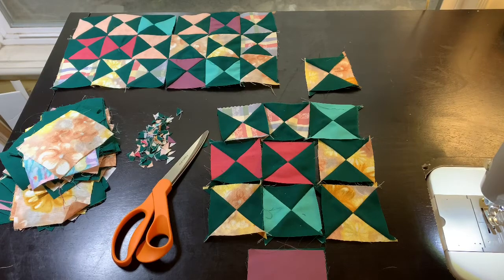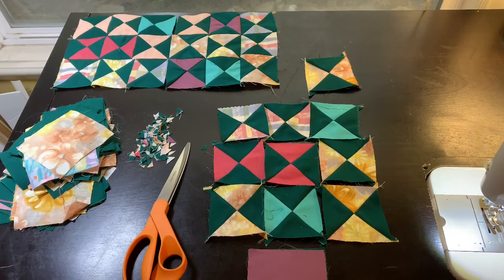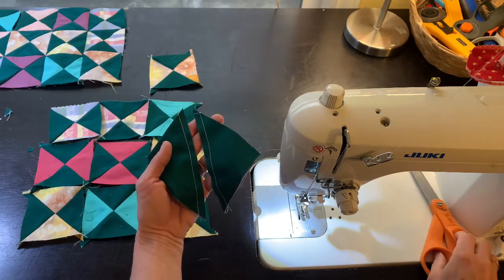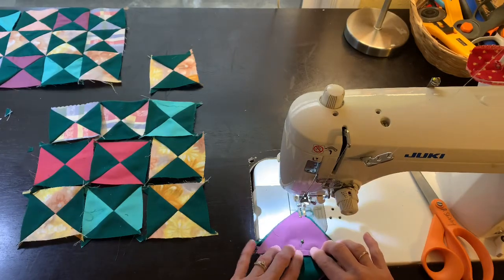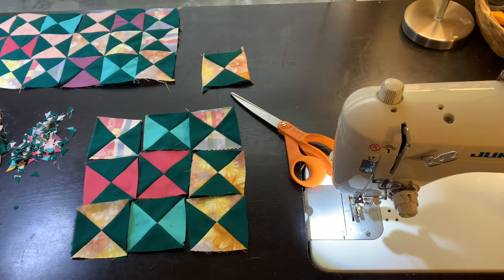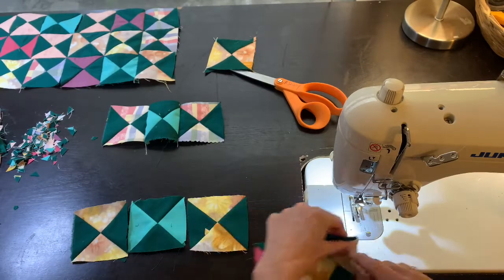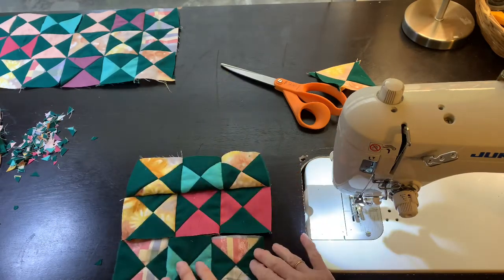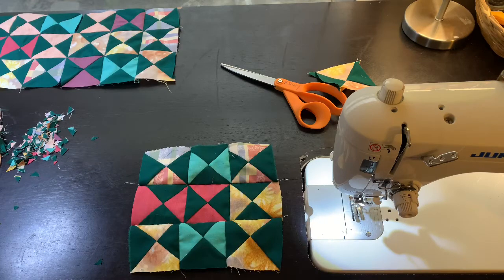Liberated hourglass Block- learn to sew- quilt block- no fuss sewing-scrap quilt -how to quilt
Learn to sew an easy no-fuss quilt block. Liberated style quilting is an adventure. There are no rules. This is an hour glass nine patch block.
It begins with 4” squares. Scrappy fun!
Put your rotary blades away and join me in this stress free quilting session using only your scissors and a sewing machine.
Learn to make a quilt block.

Gwen Marston book
Roderick Kiracofe book